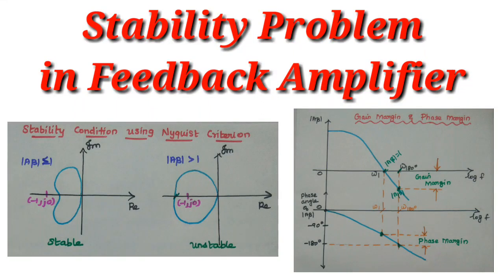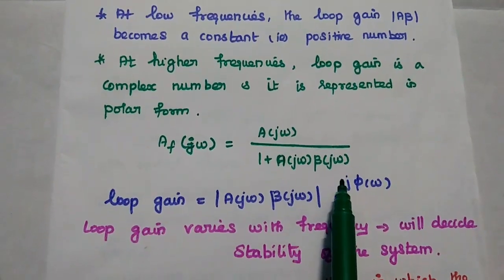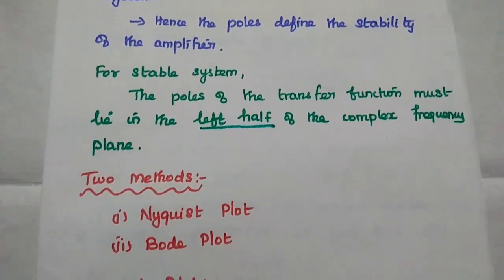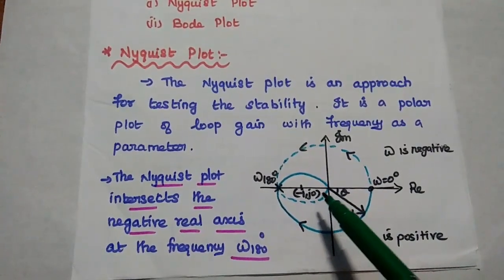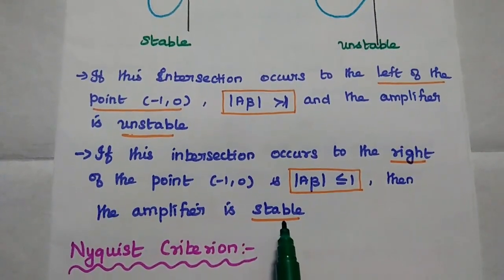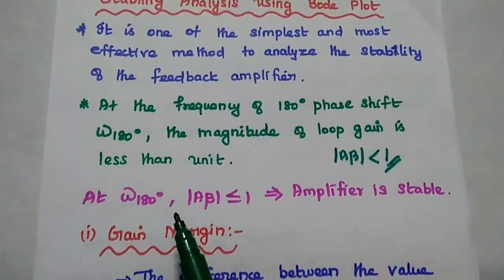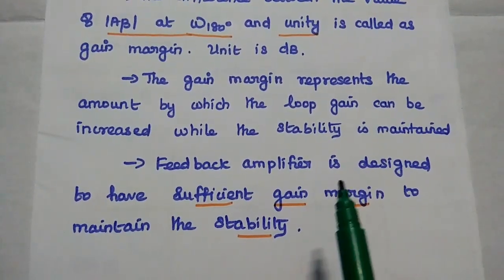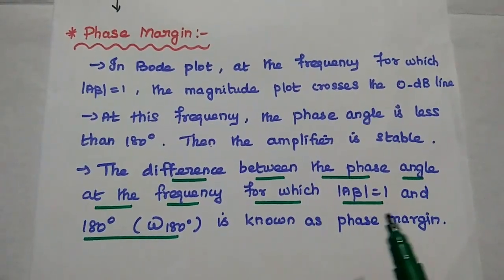Stability Problem - Nyquist Criterion - Gain Margin and Phase Margin - Feedback Amplifier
Stability Problem / Stability Analysis of Feedback Amplifier:
Nyquist Criterion
In Bode plot method, Gain Margin and Phase Margin are used to analyze the stability